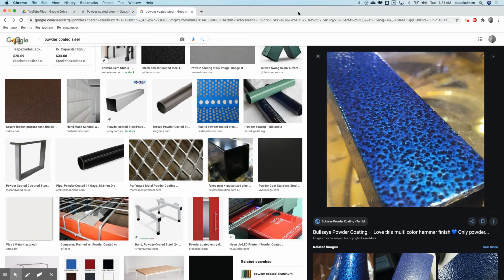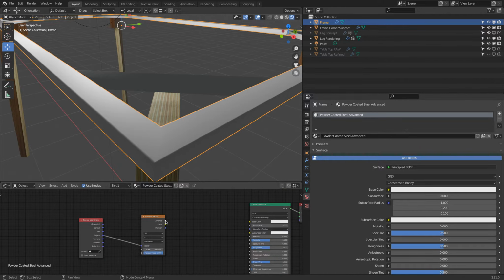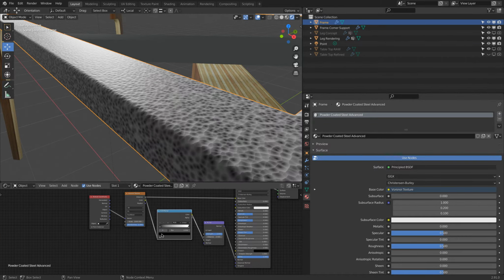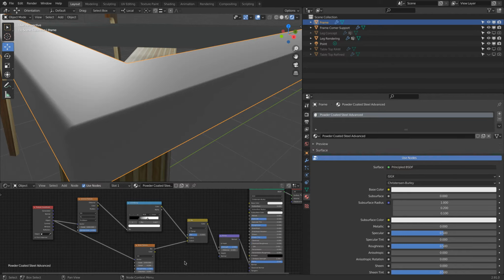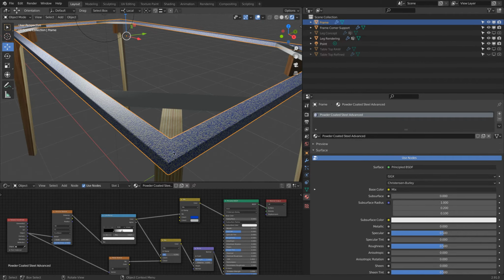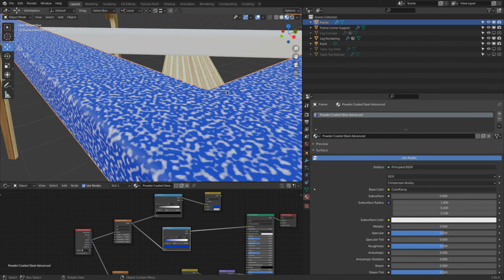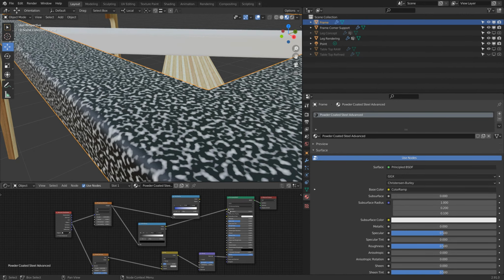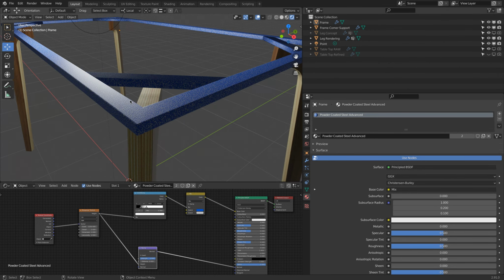PC Table - Advanced Powder Coated Steel